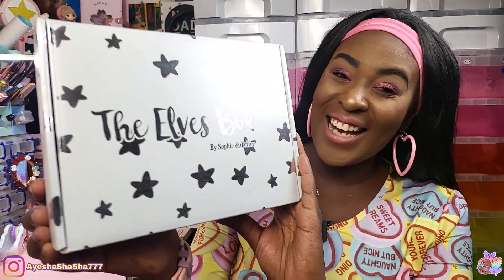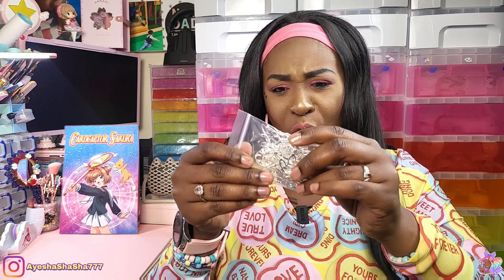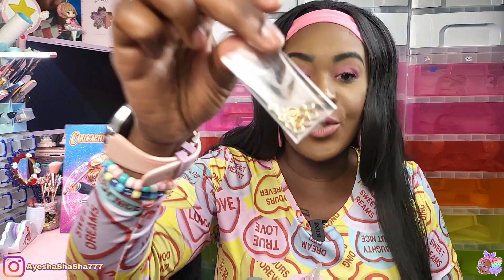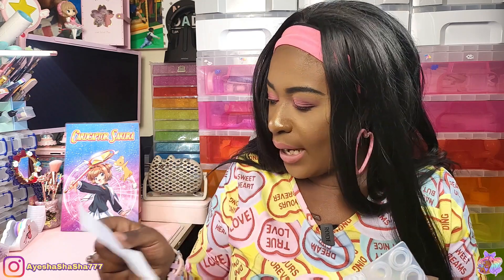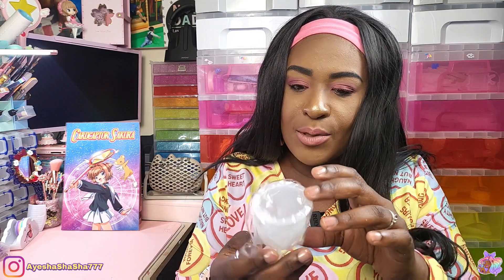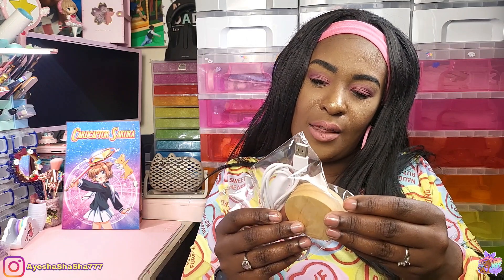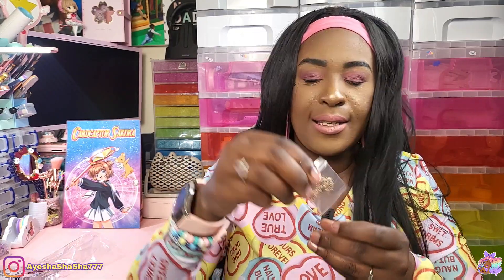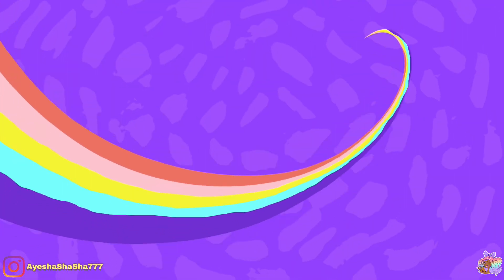THESE DINOSAURS ARE ADORABLE! @SophieToffee Dino Elves Box Unboxing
Hey Loves! I know I have a mountain of crafts to catch up on but I'm actually excited to make some adorable dinosaur goodies! What should I make from this Dino Elves Box?

Below are discount links and links to some popular tools I use. Enjoy!

💖Silicone tools I use

💜Small light I use

💙Large light I use

💖No Wipe UV Top Coat I use

💜Cordless Rotary Tool I use

💙Dotting tool set I use

Ayesha Campbell
Unit 31453
London
W1A 6US
UK

Ayesha Campbell
Unit 31453
Courier Point
13 Freeland Park
Wareham Road
Poole
Dorset
BH16 6FH
UK